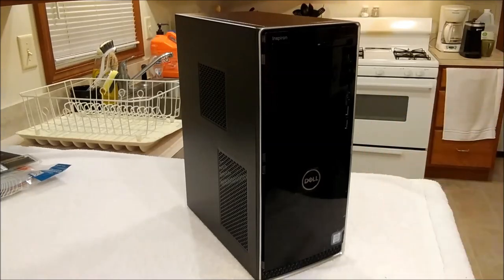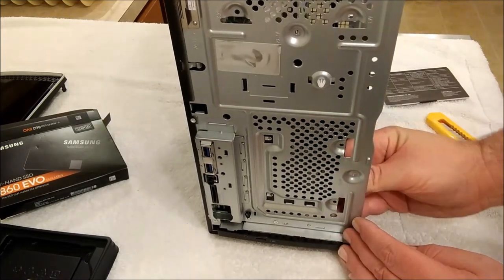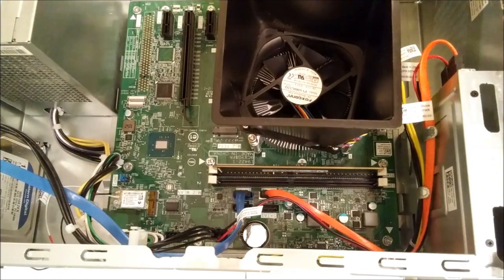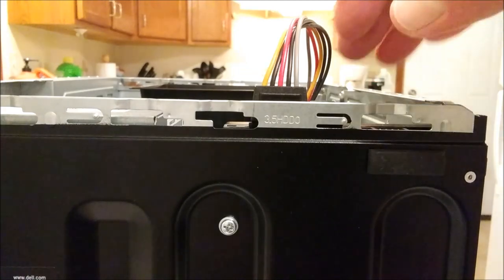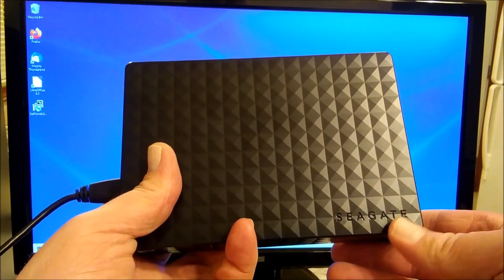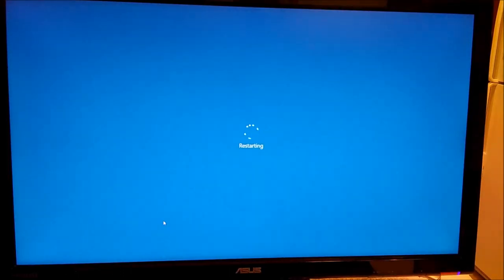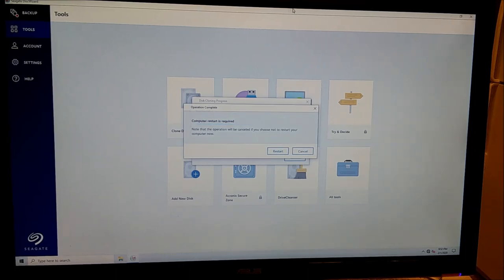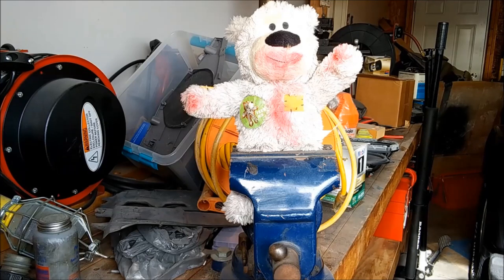TBT 6 - The Cheapest New Dell Upgrades: SSD and RAM install!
The Broken Tech Episode 6!

In this episode I double the RAM and swap out a _really_ slow HDD for a nice and fast SSD in my Dad's brand new Dell Inspiron 3671. This machine had _massive_ performance deficiencies right out of the box and for just a little bit of money, time, and effort we got those problems fixed!

Along the way, I had to figure out how to disable Windows BitLocker to allow Seagate Discwizard to duplicate the drives. Fun was had by all!

...and I did order the proper power splitter for the HDD/SSD, I just didn't think you guys needed to see me put it in.

Samsung 500GB SSD
Crucial 8GB RAM
PC Screw Kit

90 degree SATA Y-splitter for power:
***Attention***
Dell requires an odd "Left" 90 degree SATA power plug and I was not aware of that at the time of making this video. I only managed to find a few that are commercially available (one from Newegg is linked below), but I didn't care for those solutions so I made my own.

Commercially available double "left" 90 SATA power Y (not recommended);

Wondering what SATA data cable you need? I got ya covered!